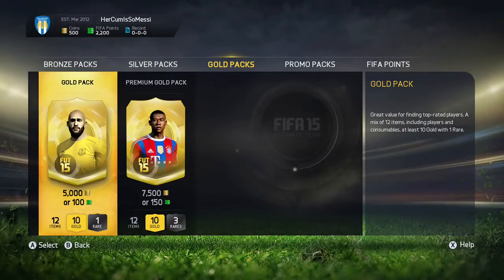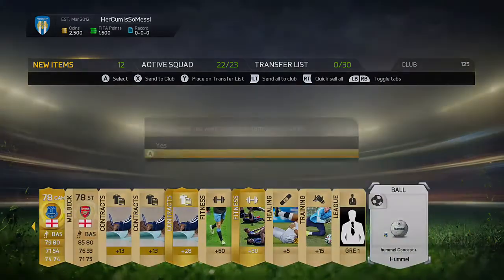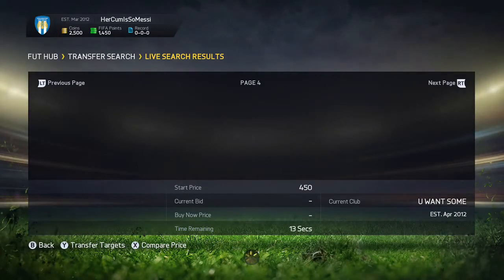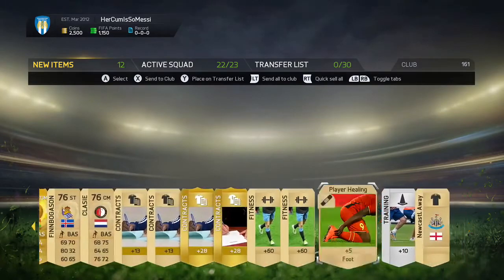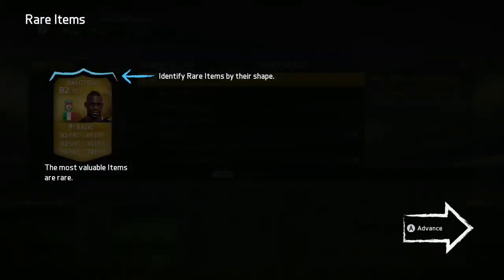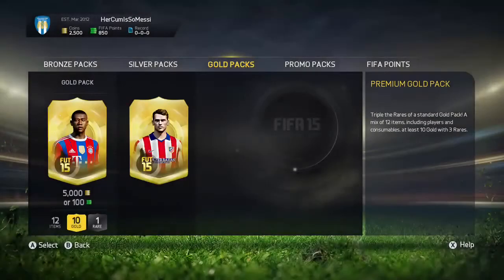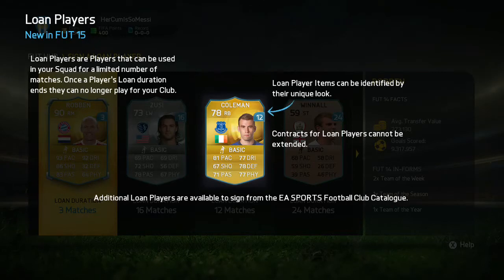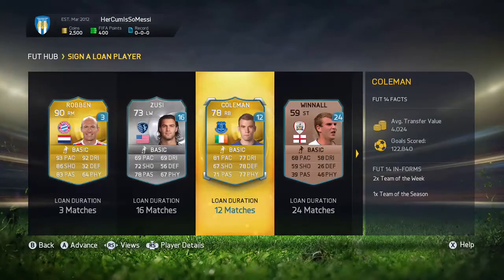FIFA 15 Ultimate Team Pack Opening - Live Commentary Twitch/EZLV